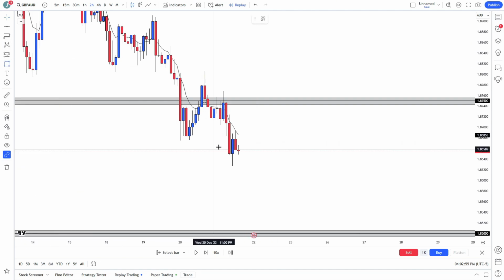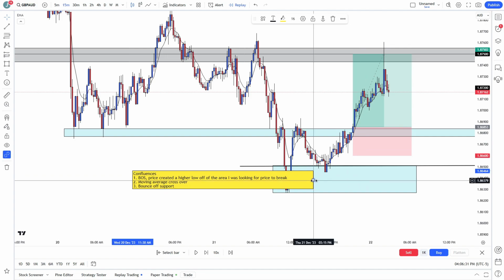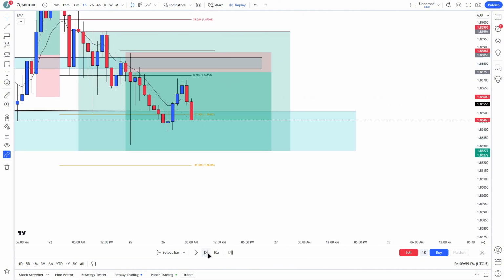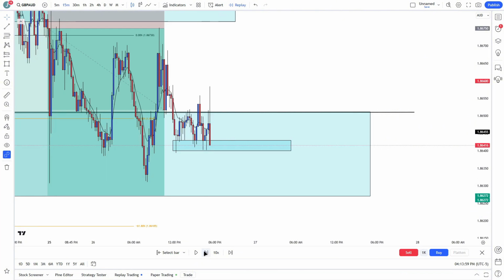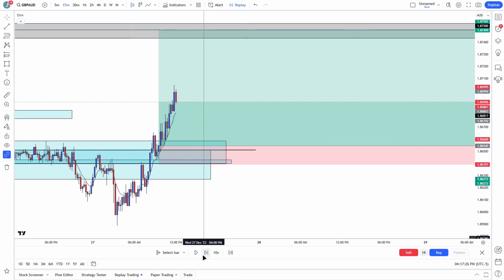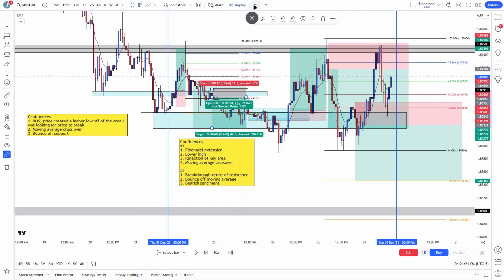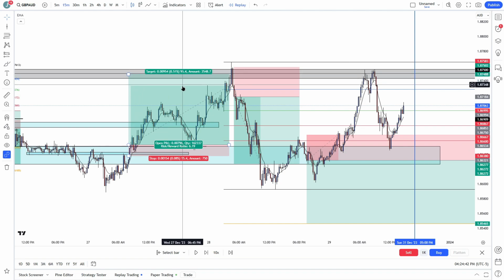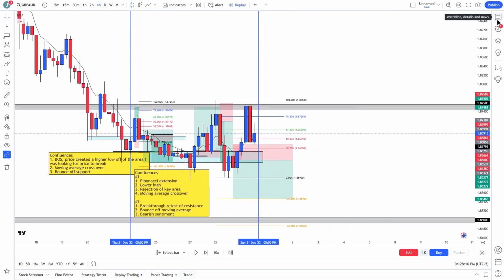GBP/AUD Backtest Session #1